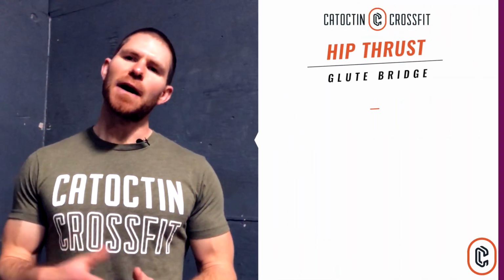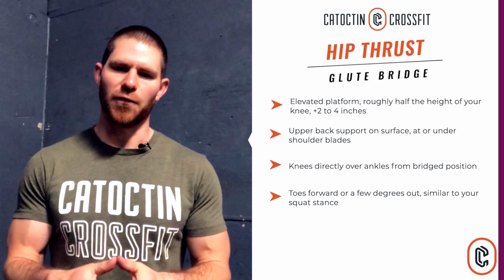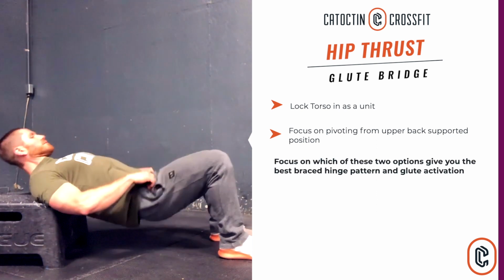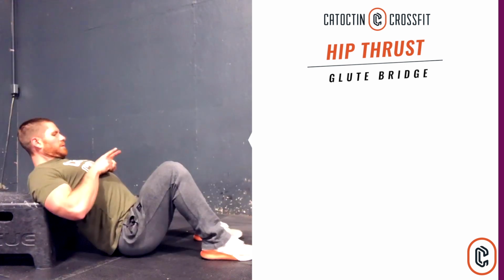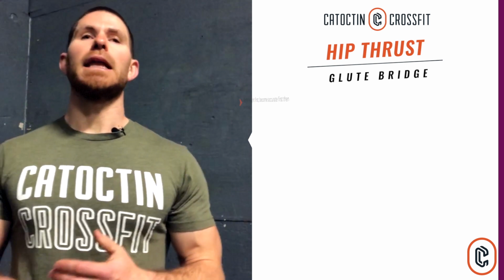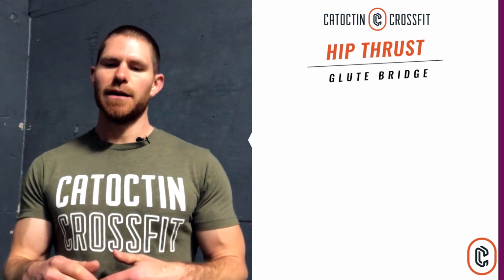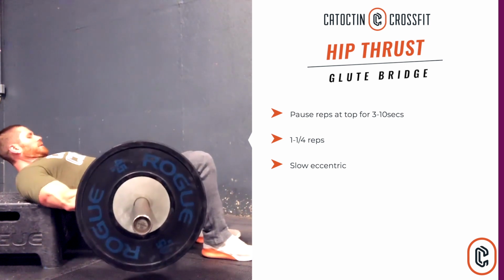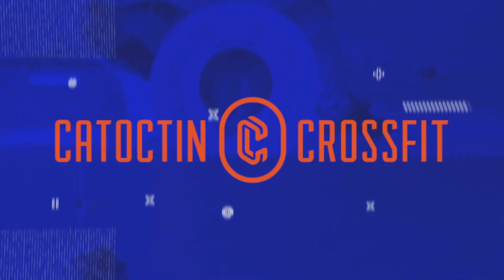Hip Thrust Tutorial